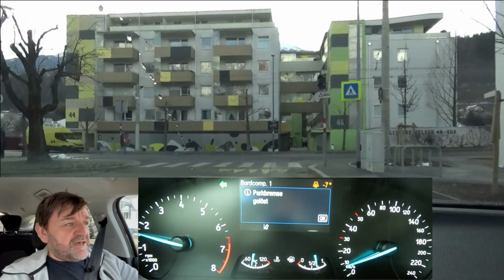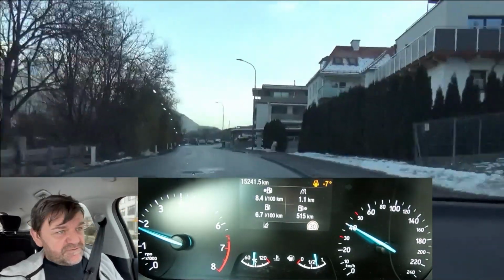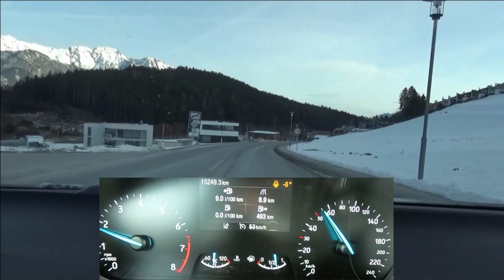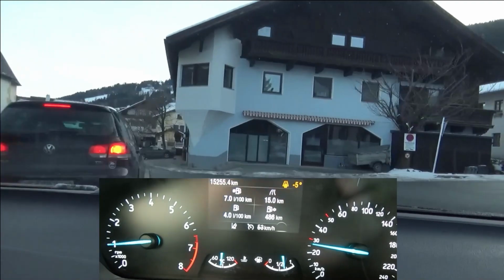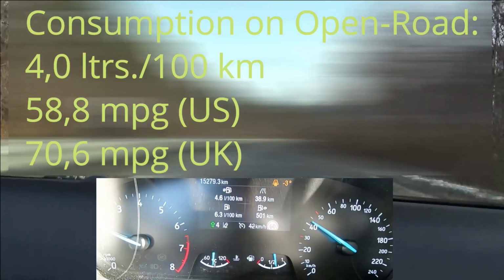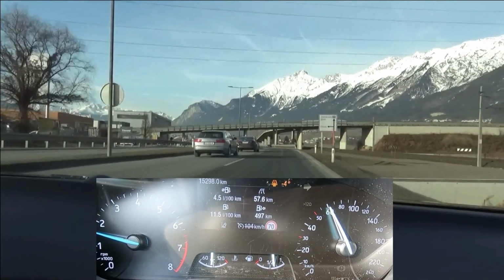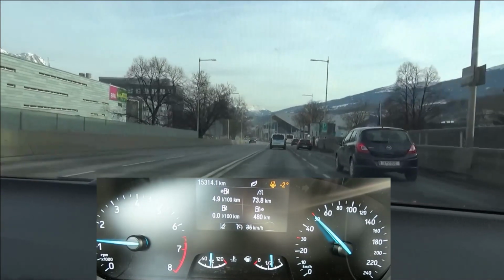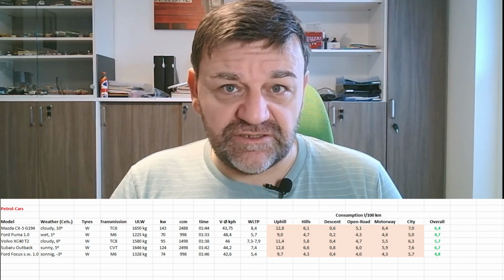Ford Focus 1.0 EcoBoost - real world fuel economy test done by a professional Eco-Driver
Ecodriver wants to help you to save petrol and money and reduce the fuel consumption of your cars. This time he shows how to drive the Ford Focus with the small 1-liter Engine as efficiently as possible.

Car was provided by Autopark Innsbruck, Tyrol, Austria.

Filmed around Innsbruck.

Licence-free music by Patrick Patrikios.